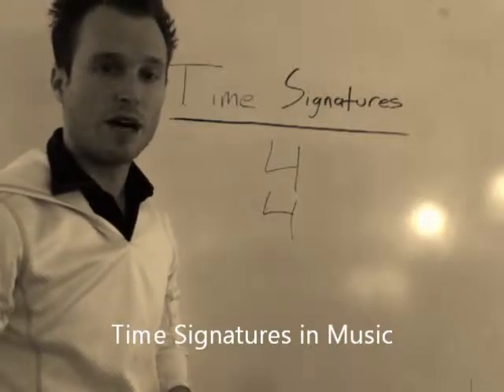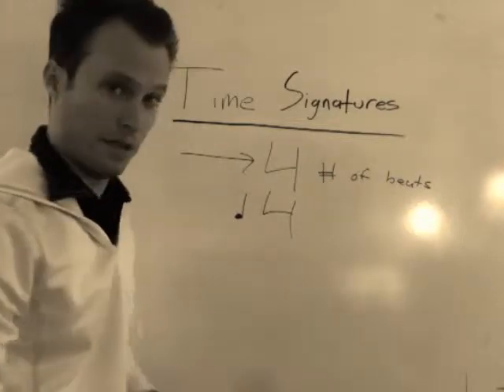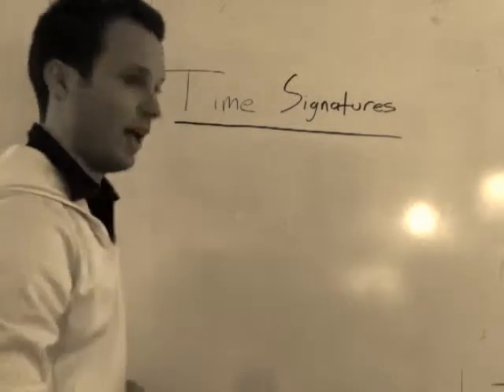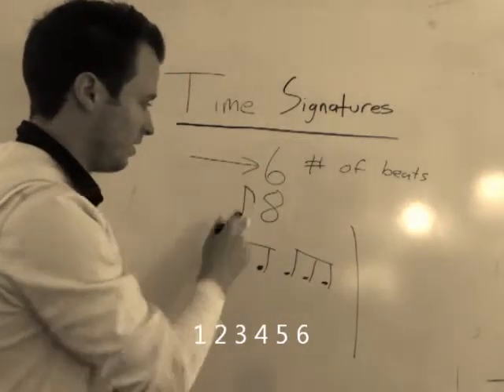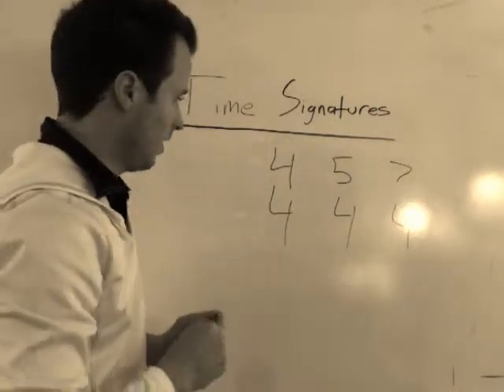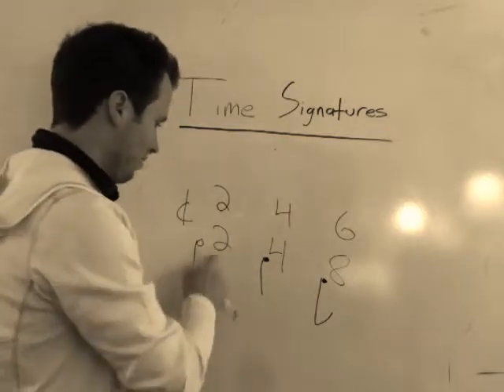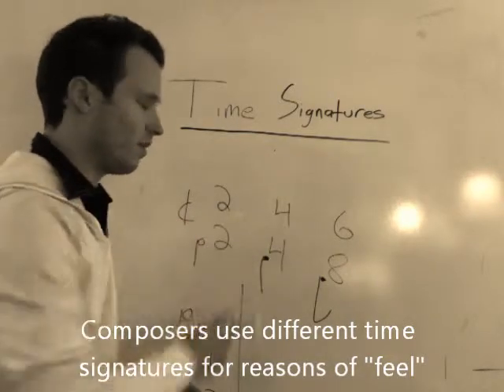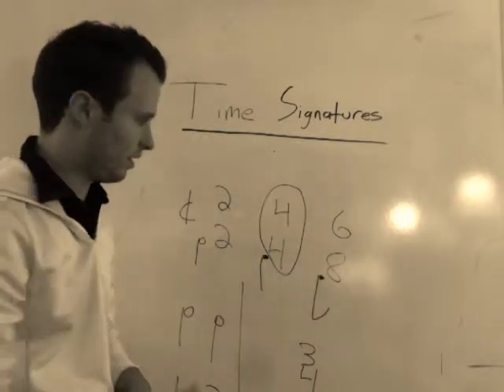Music Theory - Time Signature Tutorial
Pianist Christopher Brent gives a tutorial on time signatures in music. It is helpful to watch the Rhythm tutorial first!